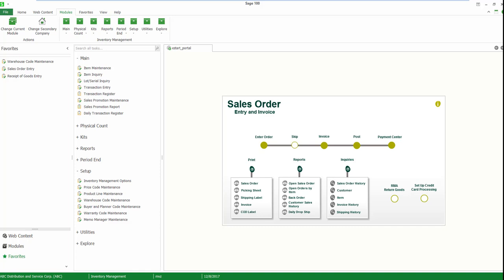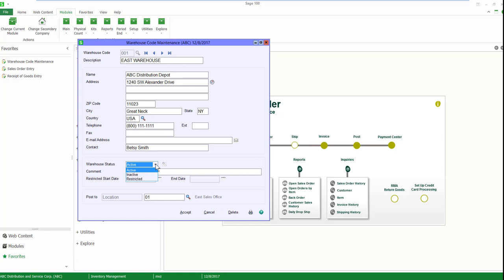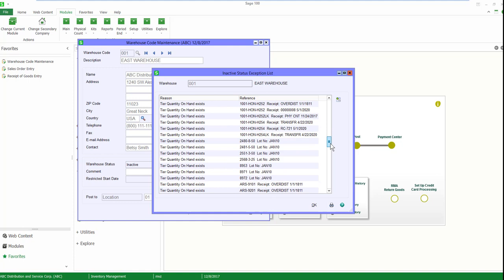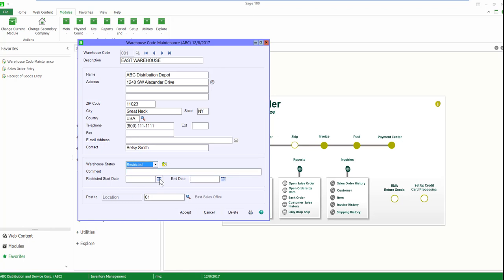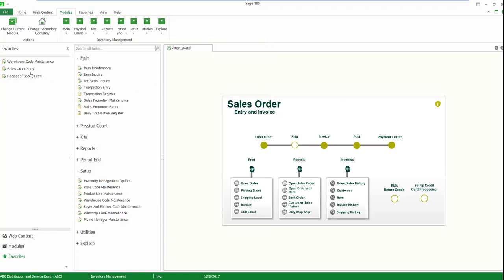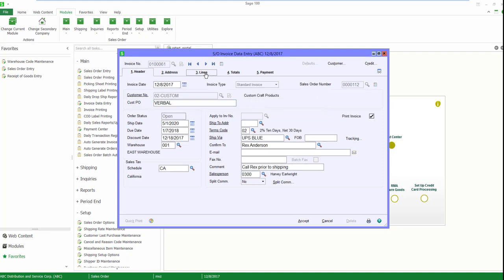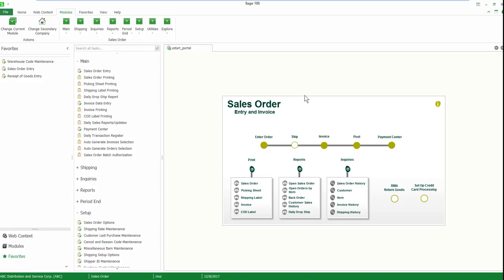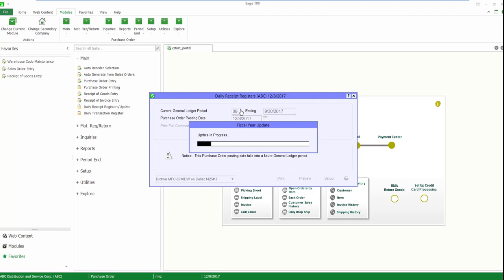New Warehouse Status Feature in Sage 100c 2018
Learn about the new Warehouse Status feature in Sage 100 v2018.

See the differences between active, inactive, and restricted warehouses. Learn the implications of each and how to use them.